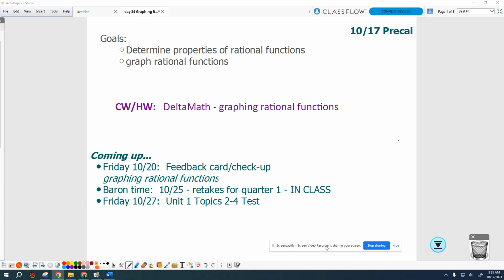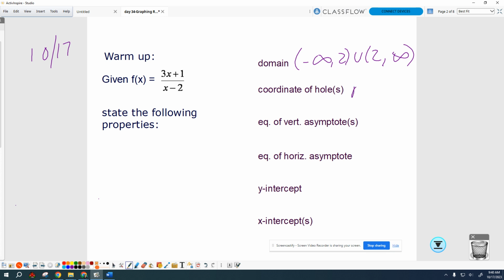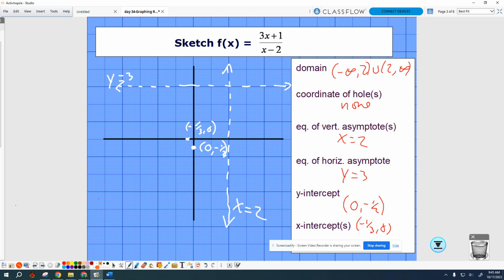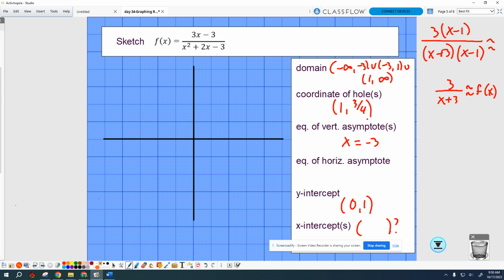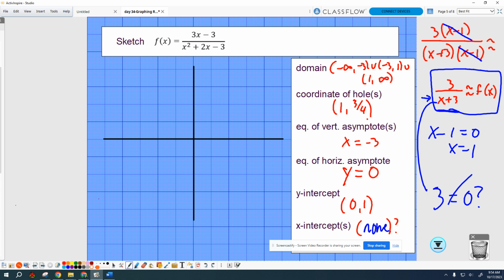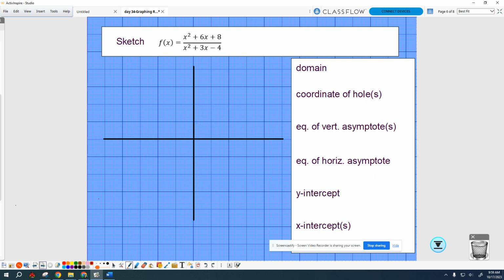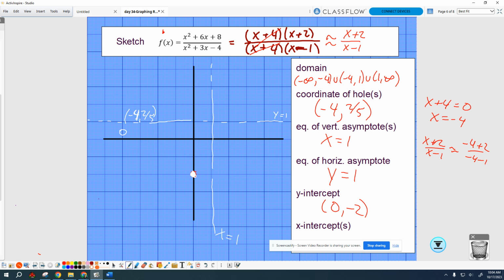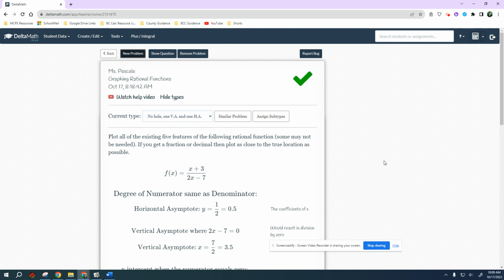10-17-23 Day 34 - Graphing Rational Functions